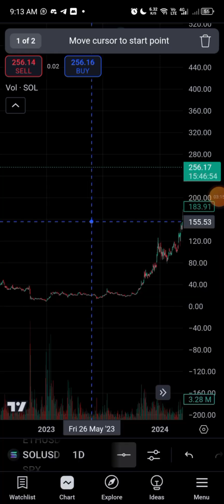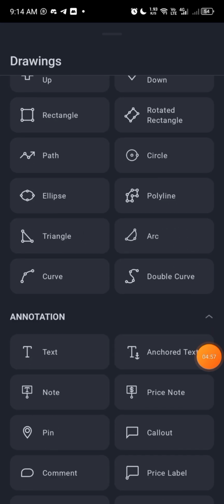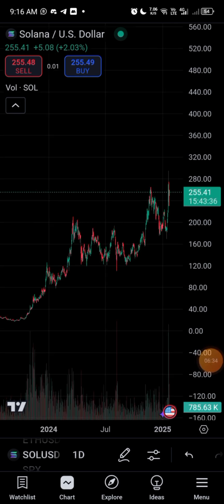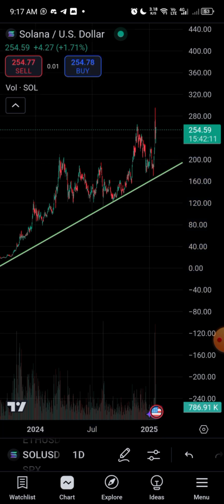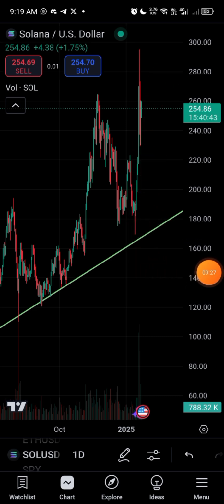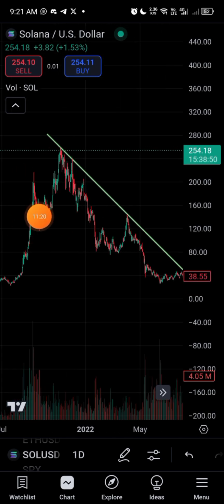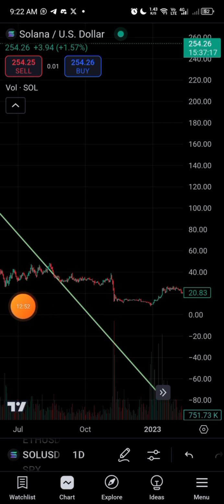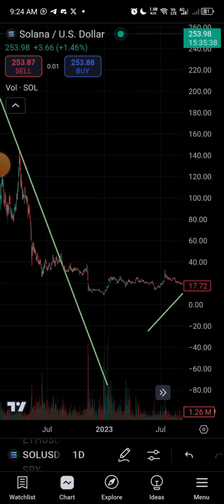Crypto Trading Technical Analysis: How to Identify the Trend of the Market.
Learn how to identify market trends in crypto trading with this comprehensive guide to technical analysis!

In this video, we break down the essential tools and strategies you need to analyze price movements, spot bullish and bearish trends, and make informed trading decisions.

Whether you're a beginner or an experienced trader, mastering trend analysis is key to success in cryptocurrency trading. Don't miss out—watch now and take your crypto trading skills to the next level!